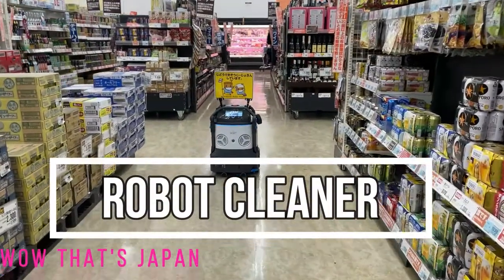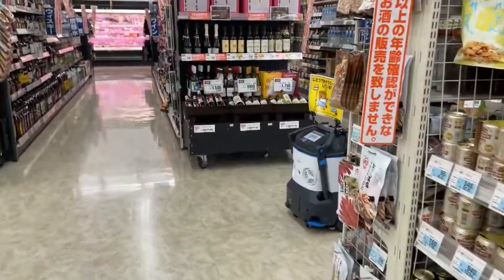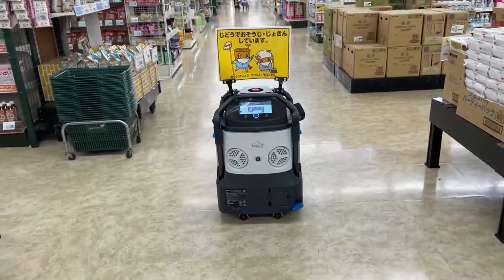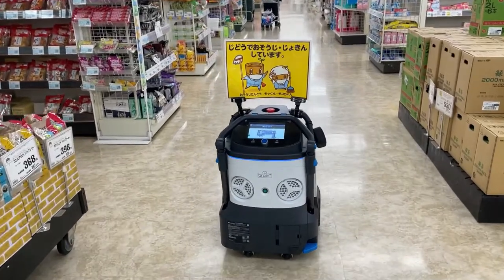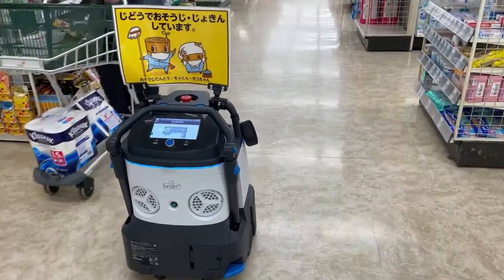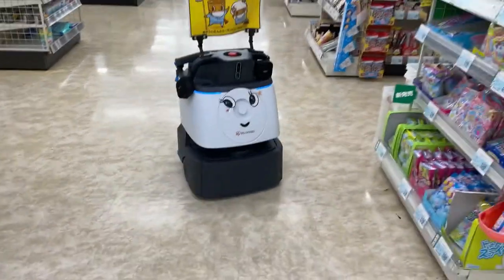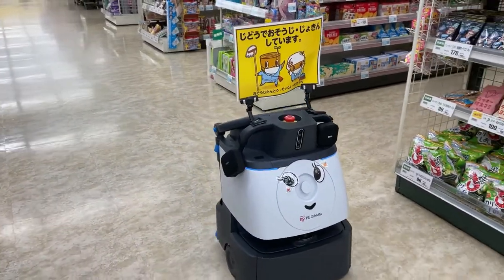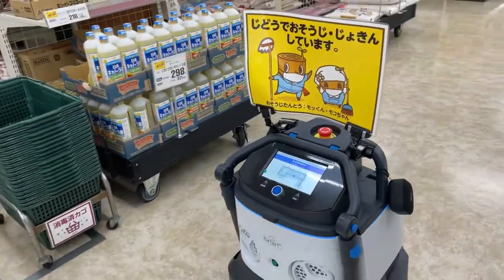ROBOT CLEANER IN JAPANESE SUPERMARKET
This little robot cleaner was cleaning the floor and removing possible contaminants from the store.